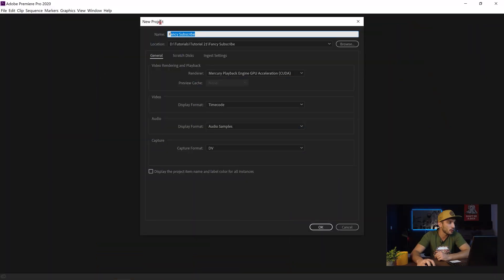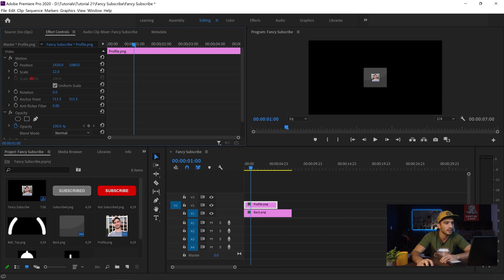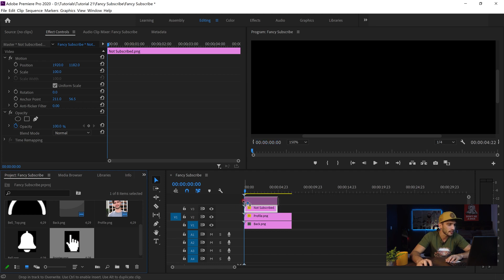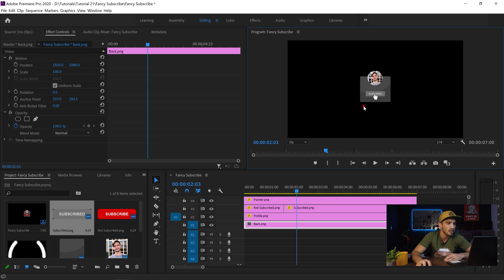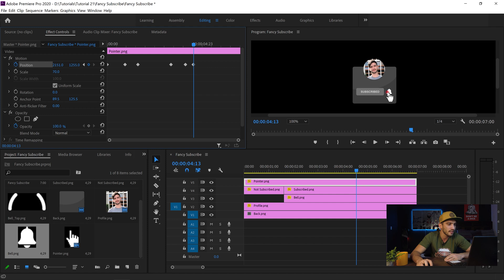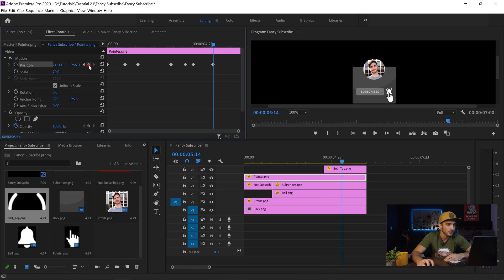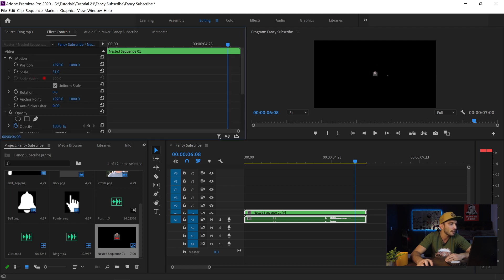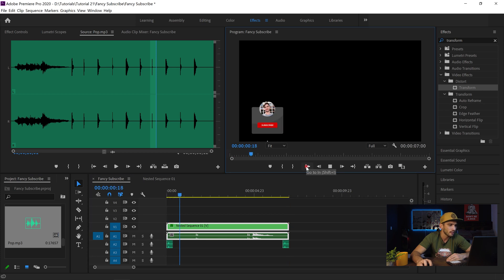How To Make The Ultimate Animated Subscribe Button For YouTube Channel | Premiere Pro + Download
If you follow my instructions, apart from learning how to create this animated subscription button yourself, you’ll learn how to animate elements in general over your videos.

00:00 Intro
01:20 Important Note
01:47 Start Making Your Subscribe Button
13:40 Reusing Your Button In New Videos
15:55 Final Words

I've included the ready to use Premier Pro project as well as all the images and sound effects used in this project to DOWNLOAD for FREE:

My YouTube Setup:
Budget Lighting Kit
DJI Osmo Pocket Camera
GoPro Hero 9

Favorite Gear (Wishlist):
Sony A7III
Sony 18-105mm lens
Nanlite Tube
Rode Video mic
DJI RS2